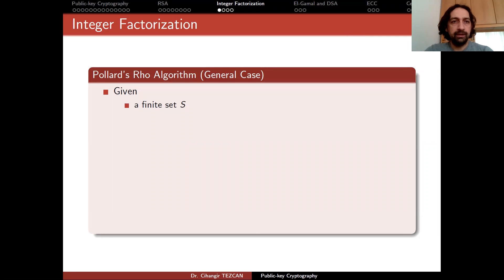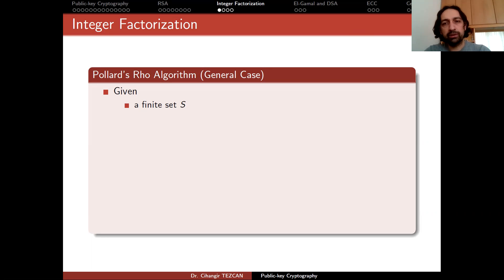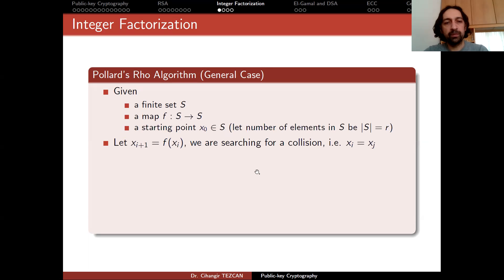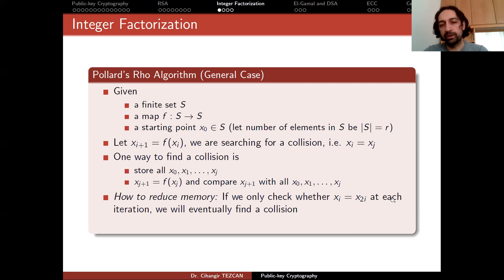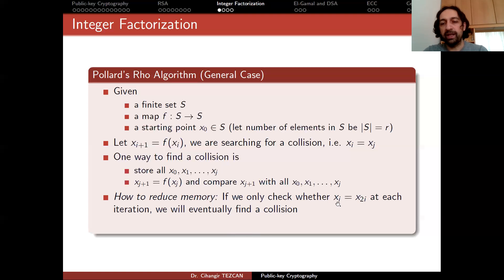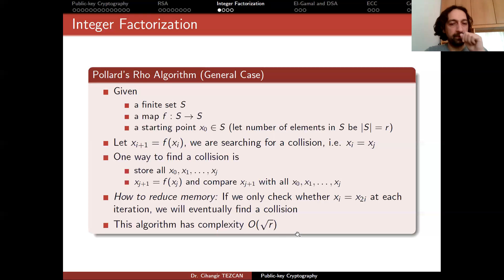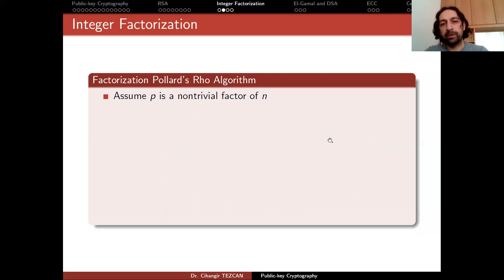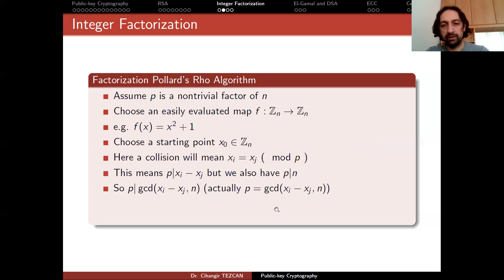Applied Cryptology 12.6: Pollard's Rho Algorithm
CSEC 507: Applied Cryptology
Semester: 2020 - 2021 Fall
Week 12: Public-key Cryptography
Part 6: Pollard's Rho Algorithm for Integer Factorization